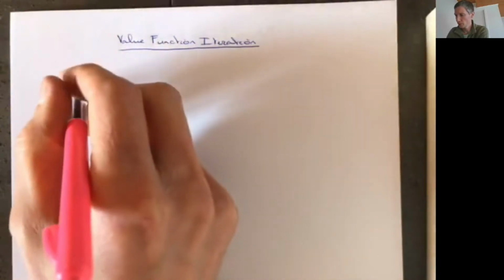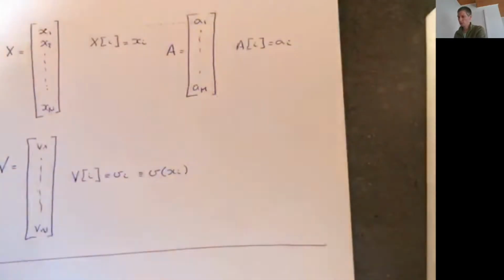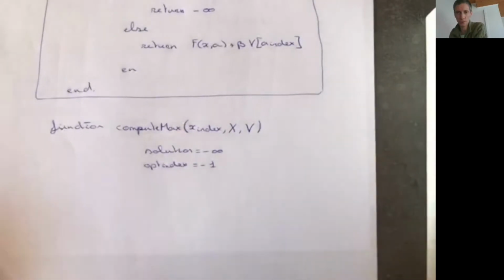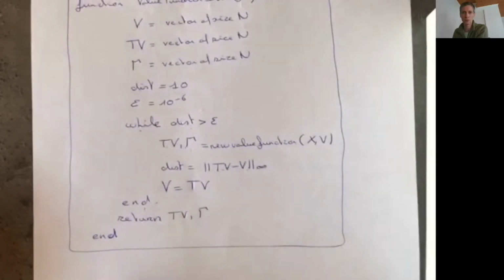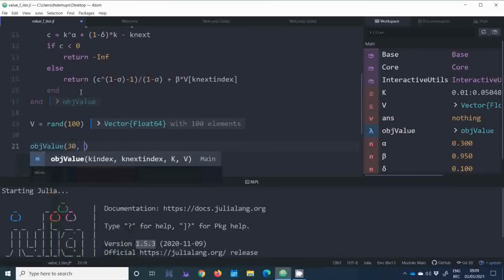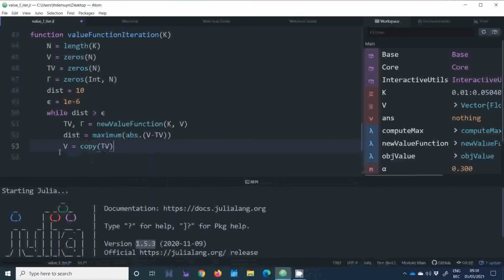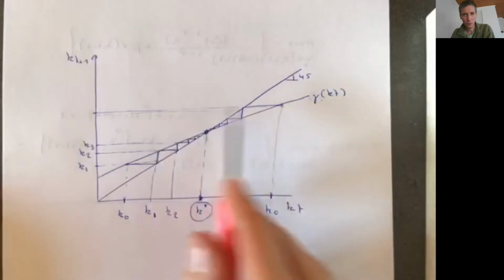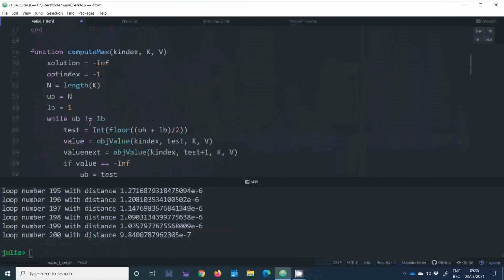Math-S401: Lecture VIII - Value function iteration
00:00 - Introduction
00:38 - Value function iteration
03:44 - Finite grids
07:18 - Data structures
13:21 - Pseudocode
27:49 - The growth model
32:16 - Julia implementation (sound not synchronized, sorry)
48:25 - Some plots
53:04 - Capital stock dynamics
56:31 - Improving the maximization step